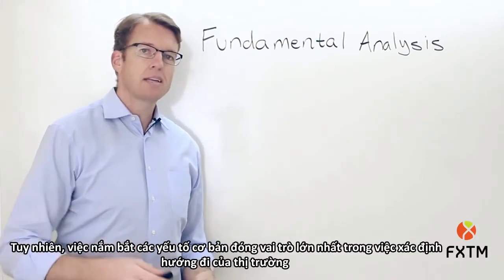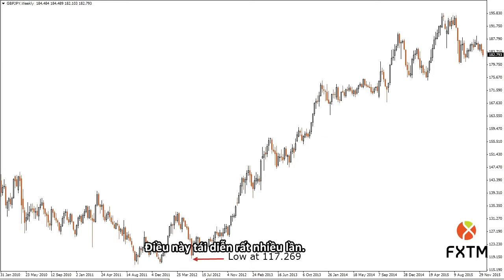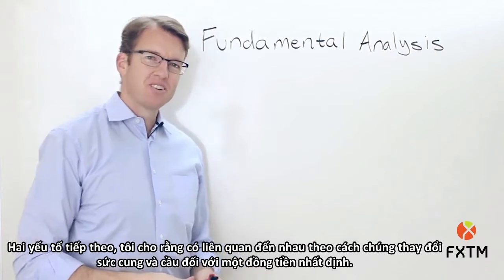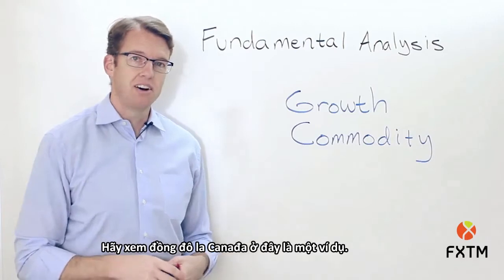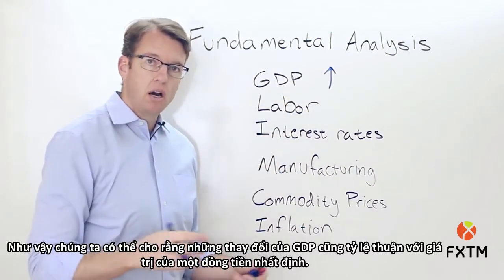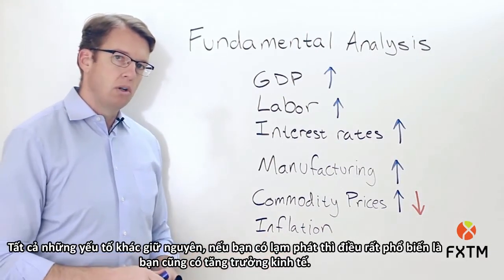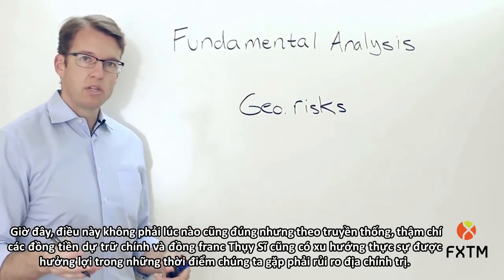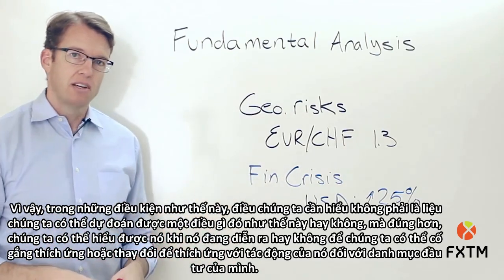Phân tích Cơ bản trong forex Là gì? (Bài 5)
Hãy bắt đầu trong lĩnh vực Forex bằng việc theo dõi loạt 10 video đào tạo hoàn toàn mới của CafeFX.
Và đây là video thứ 5: Phân tích Cơ bản trong forex Là gì?
Hãy tham gia với chuyên gia thị trường John Jergeson, vì ông sẽ truyền đạt cho bạn những điều cơ bản về giao dịch và tất cả những gì về các công cụ tài chính cho đến cách sử dụng phân tích cơ bản và kỹ thuật và tác động có thể của tâm lý đến kết quả giao dịch của bạn.
CafeFX.org - Trading Club
[Telegram] @quansufx
forex là gì
forex viet nam
kinh doanh forex
easy forex
forex la gi
forex bank
maxi forex
thị trường forex ở việt nam
kinh doanh forex là gì
kinh doanh forex ở việt nam
kinh doanh ngoại hối
forex vàng
kinh doanh ngoai hoi forex
chơi forex
có nên chơi forex
huong dan choi forex
thị trường forex là gì
hướng dẫn đầu tư forex
hoc forex tu co ban den chuyen sau
kênh đầu tư forex là gì
chiến lược forex
hướng dẫn chơi forex cho người mới bắt đầu